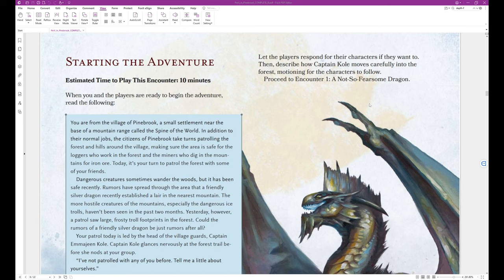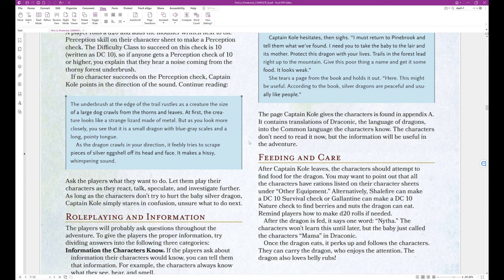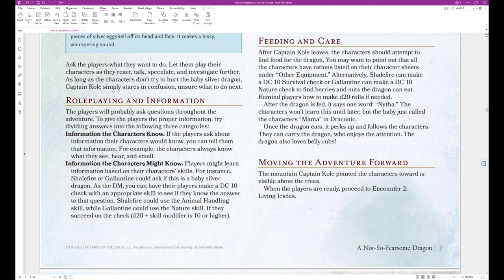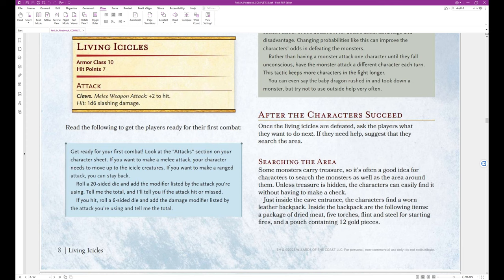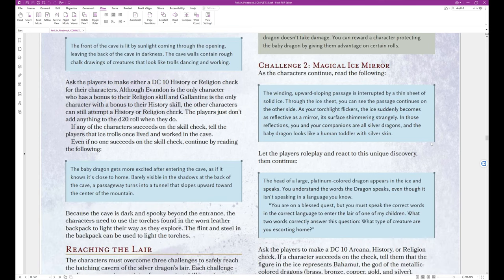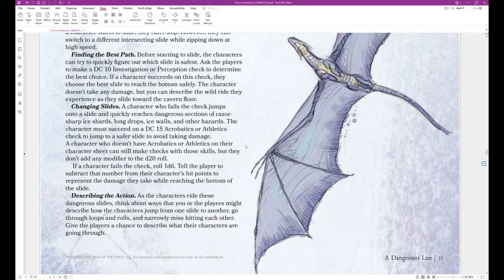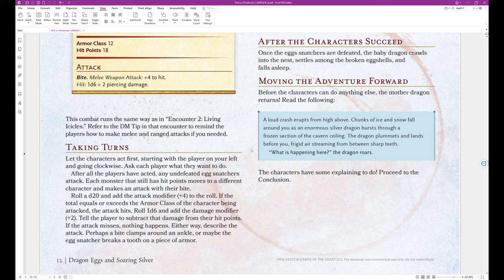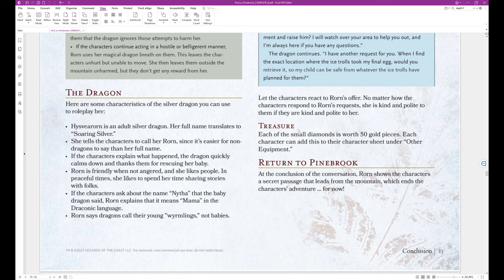Peril in Pinebrook - Adventure Read Through [Part 2 of 2: Adventure]